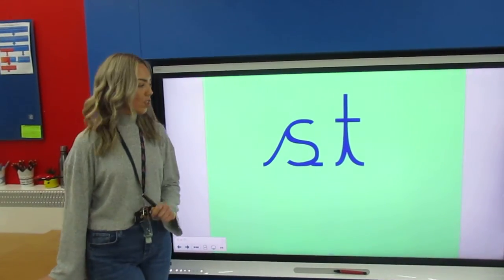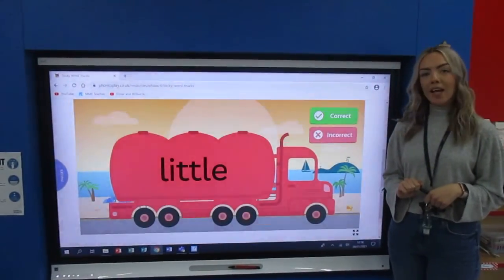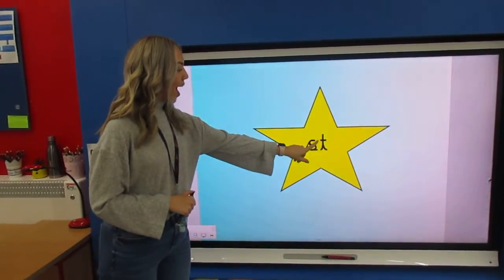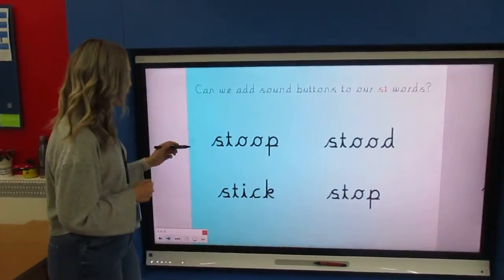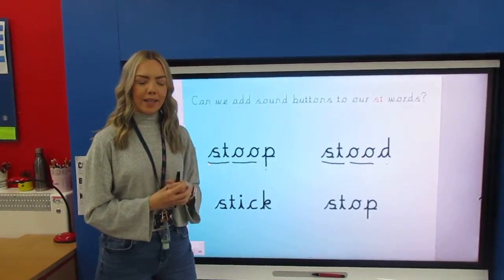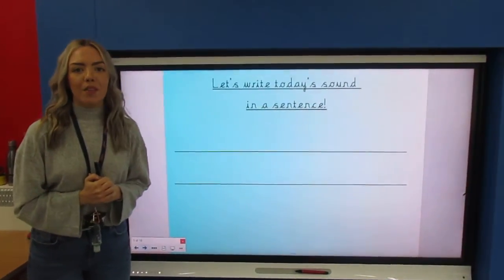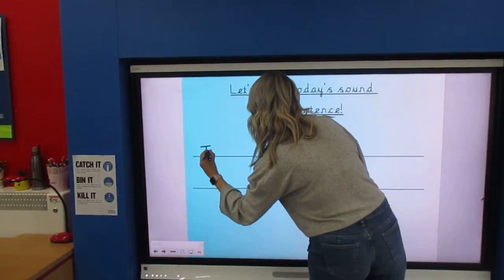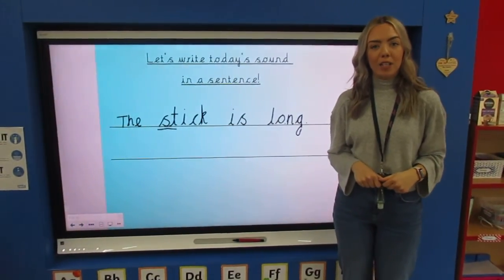Y1 - MONDAY 11TH JANUARY - MISS JAMES PHONICS